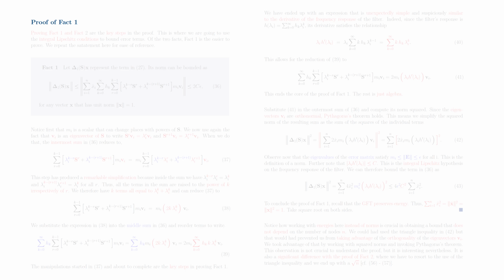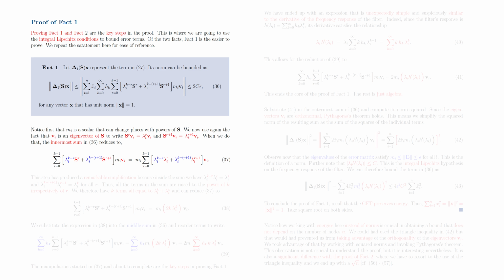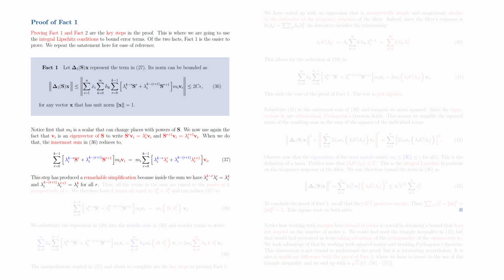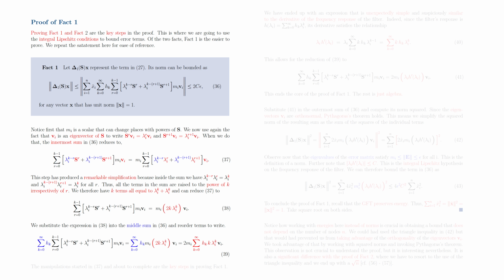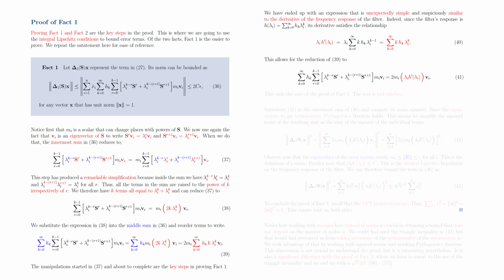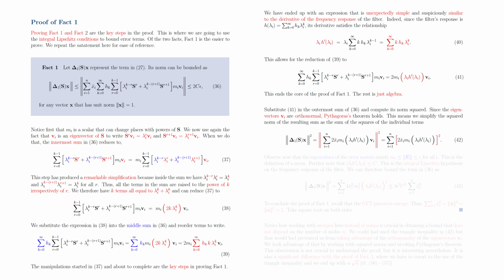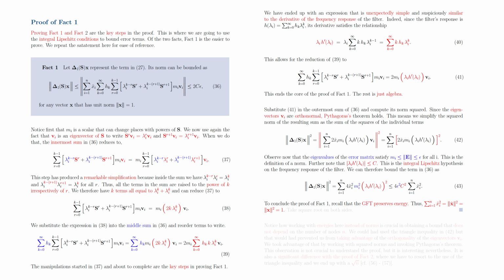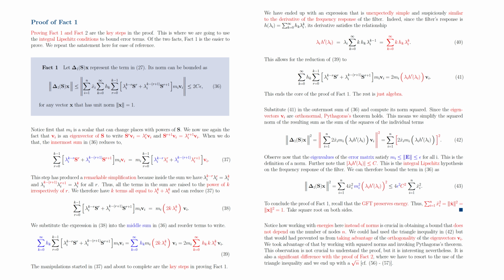Lecture 7.5 - Proof of Fact 1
In this lecture, we show Fact 1, namely a bound that will be used for the proof of the theorem.